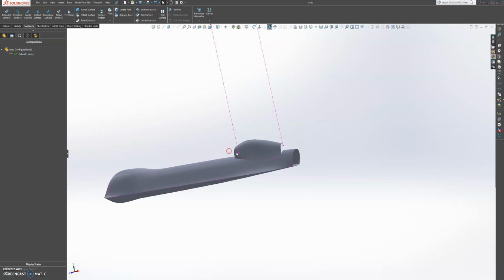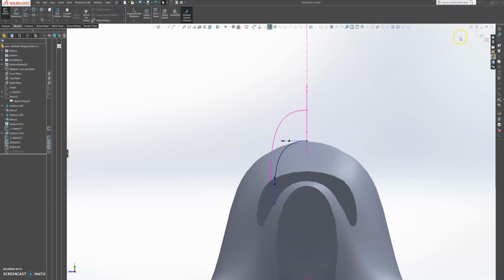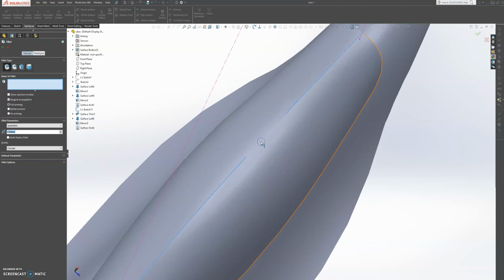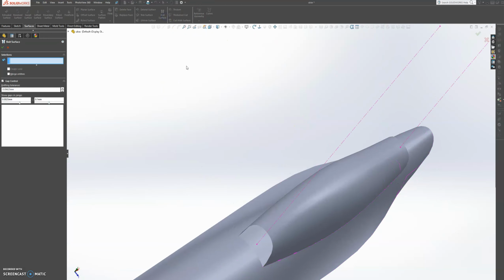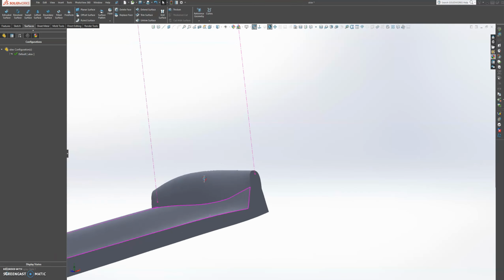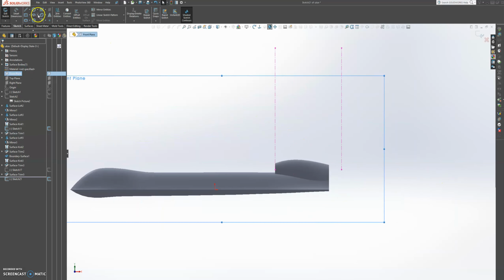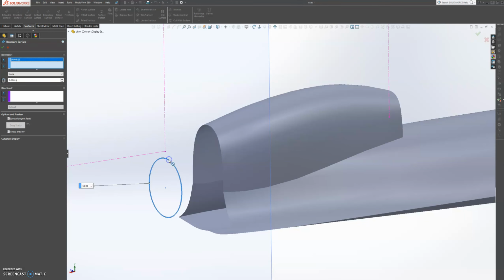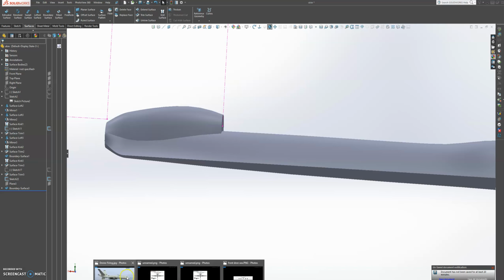Area 51-uav-solidworks tutorial part-6